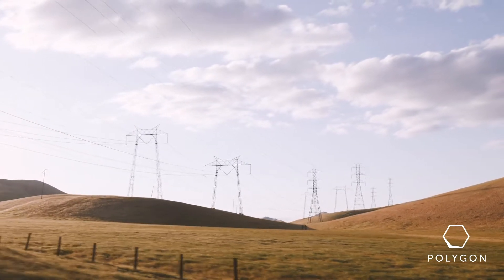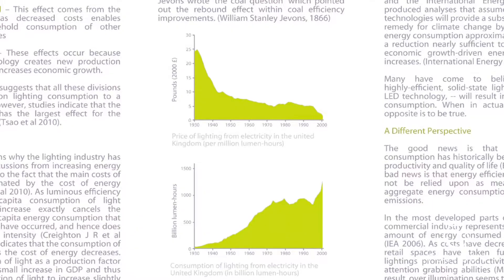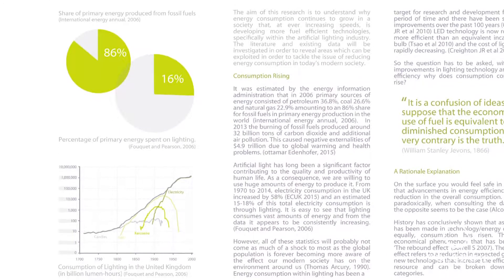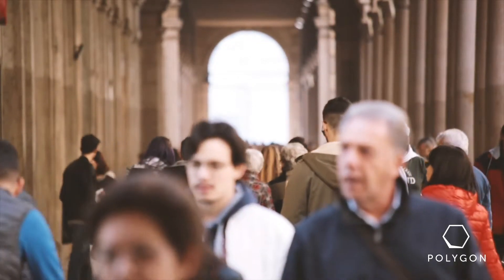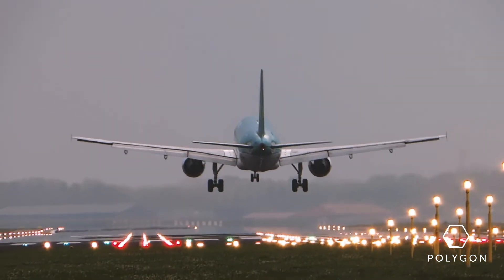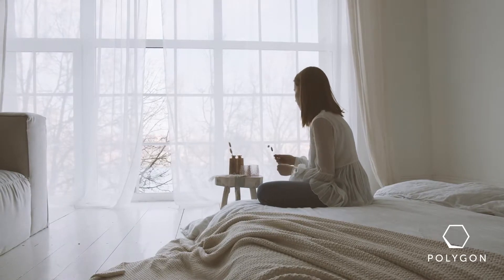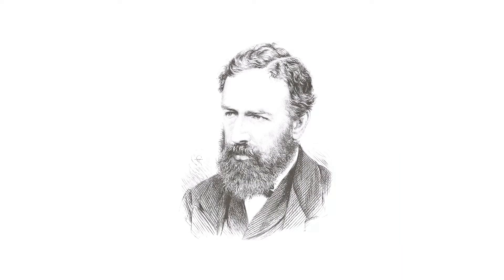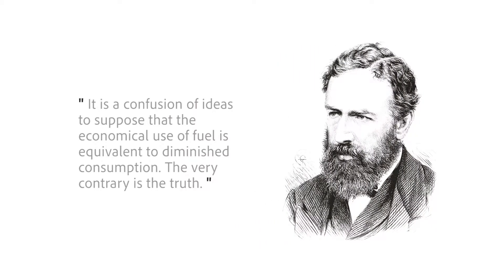Polygon - Where our story began.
Polygon lights originally started out as a University Project. James Vanderpant explains where the concept came from and interesting insights form the design process.